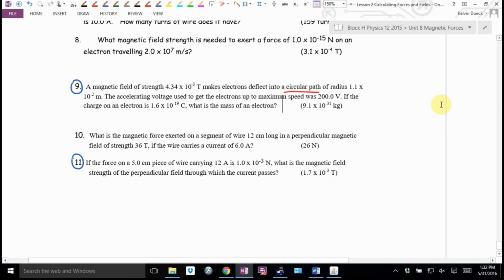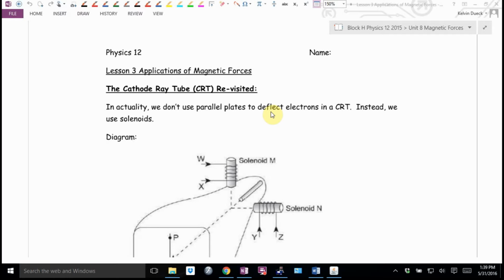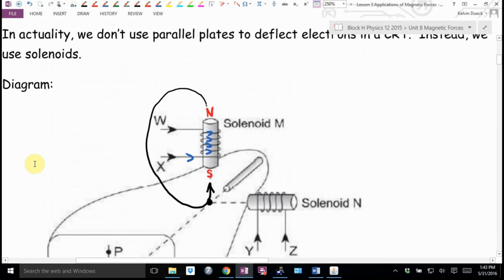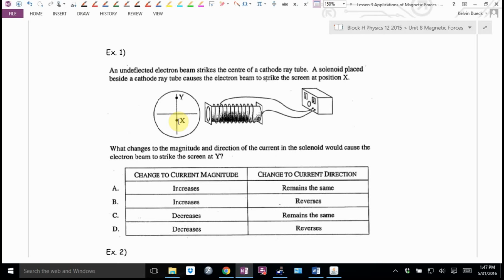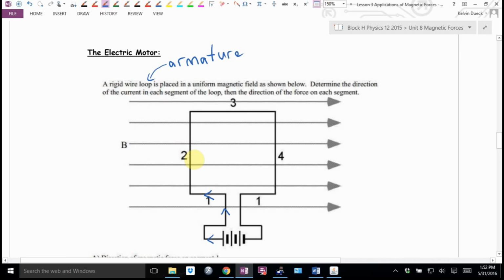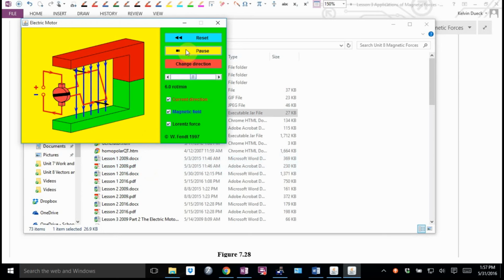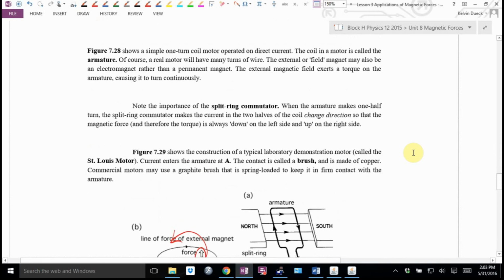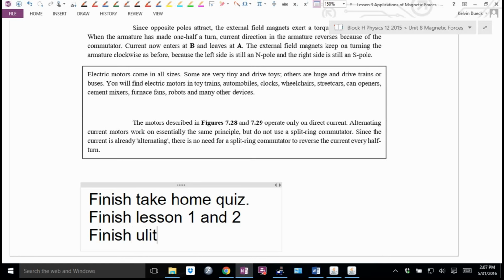Physics 12 U8L3 Applications of Magnetic Fields